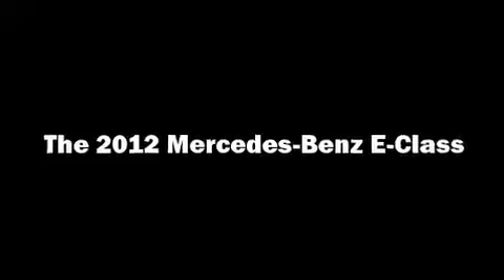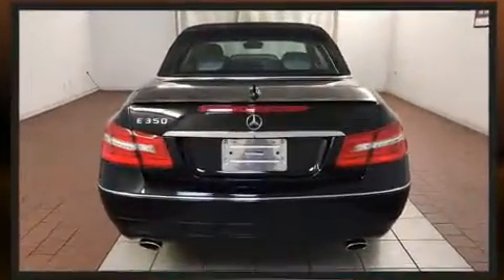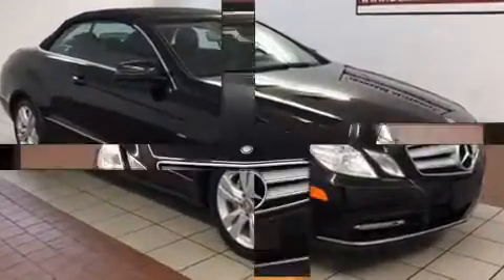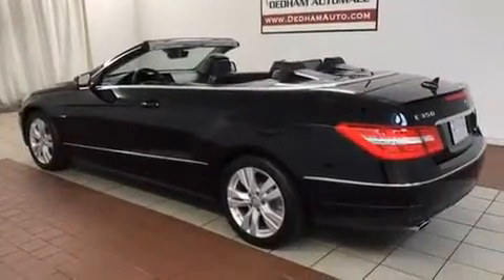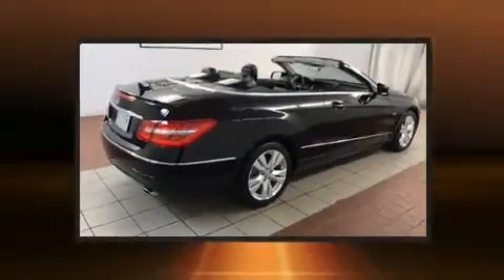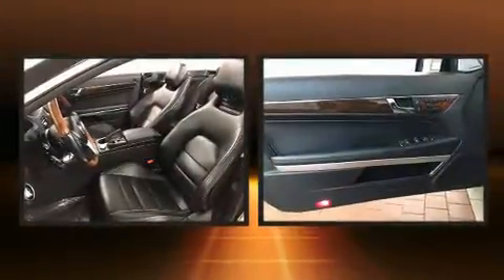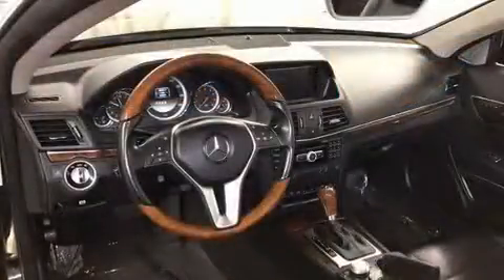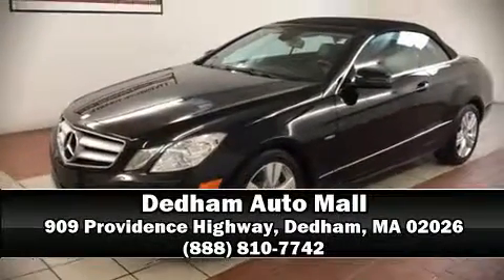2012 Mercedes-Benz E-Class E 350 in Dedham, MA 02026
Treat yourself to a test drive in the 2012 Mercedes-Benz E-Class. With fewer than 35,000 miles on the odometer, you'll be sure to appreciate this model's condition and value. It features an automatic transmission, rear-wheel drive, and a 3.5 liter 6 cylinder engine. Mercedes-Benz prioritized comfort and style by including: a built-in garage door transmitter, automatic dimming door mirrors, front fog lights, heated door mirrors, a power convertible roof, rain sensing wipers, and power front seats. Mercedes-Benz also prioritized safety and security by including: dual front impact airbags, head curtain airbags, integrated roll-over protection, traction control, brake assist, anti-whiplash front head restraints, ignition disabling, and 4 wheel disc brakes with ABS. Electronic stability control ensures solid grip atop the road surface, no matter how challenging the driving conditions. A Carfax history report provides you peace of mind by detailing information related to past owners and service records. We pride ourselves in consistently exceeding our customer's expectations. Stop by our dealership or give us a call for more information.